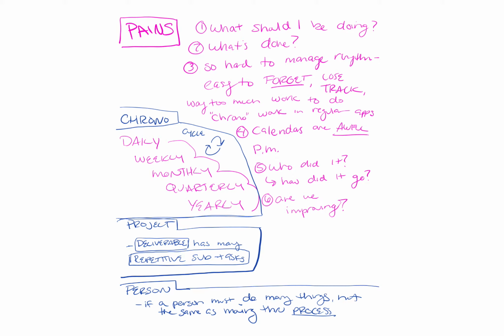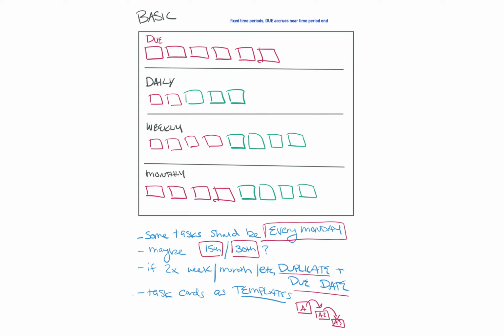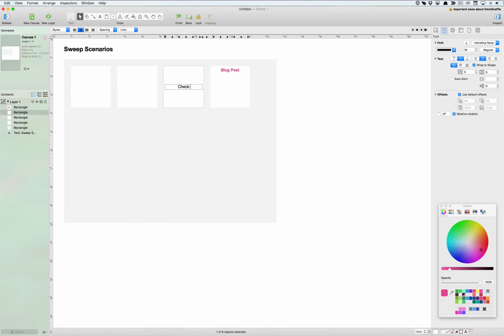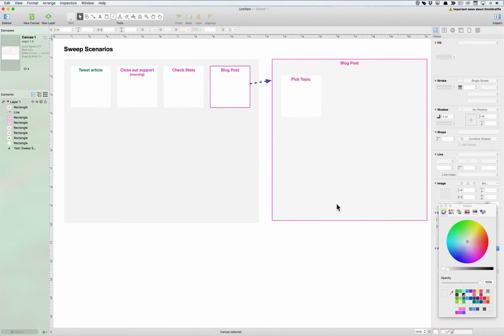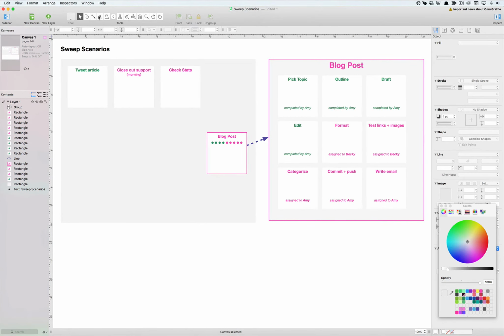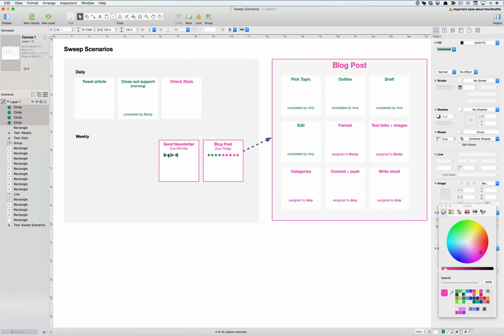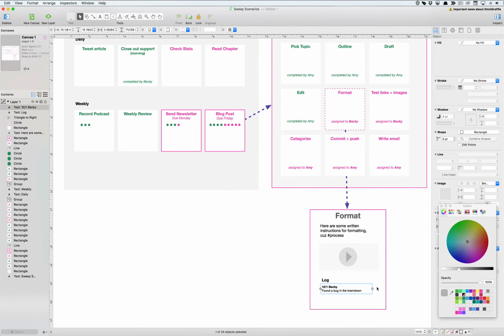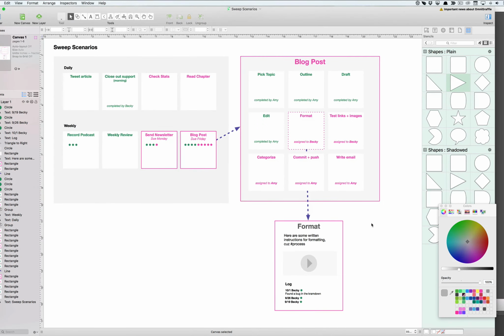Building a SaaS App - Workflow and Wireframes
Another update on our new app, Sweep! From the original pain to the organizing concept to wireframes and initial views of the real live (omg) app.

Year of Hustle - my free 12-week course that'll help you go from $0 to to $10k in product sales in 1 year

You guys remember when it was all the rage to do hand-drawn wireframes on paper with watercolor markers? Haha.